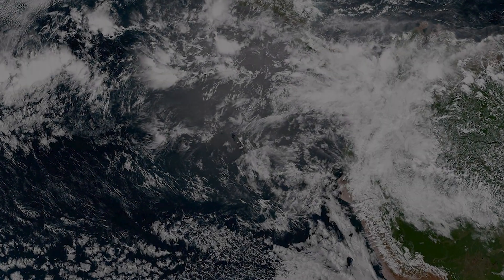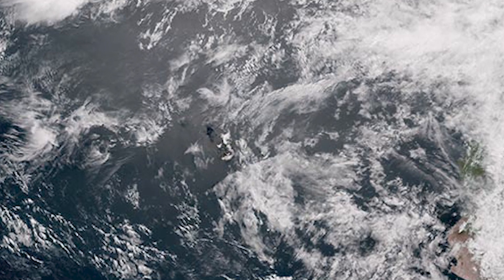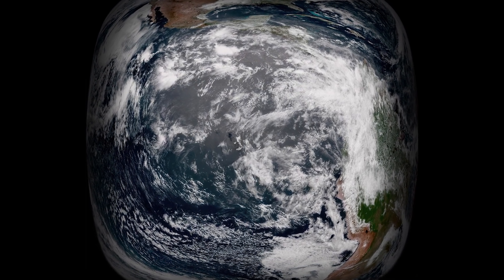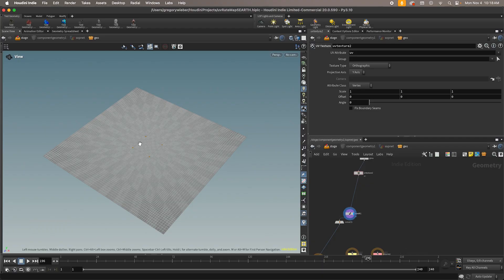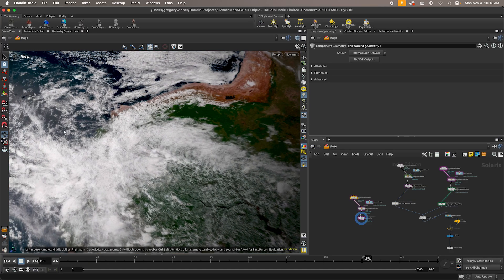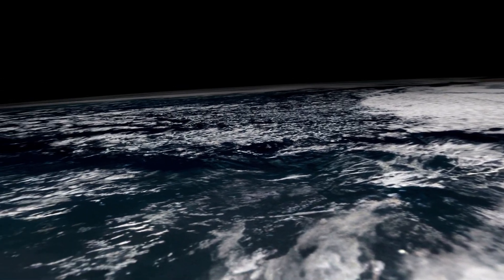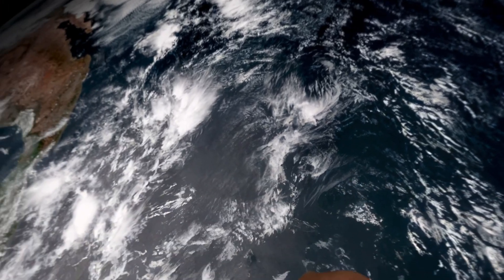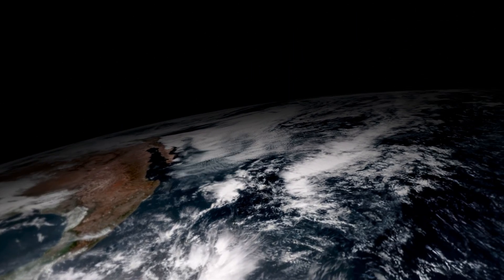Apple Vision Pro Earth Environment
Creating compelling experiences for Apple Vision Pro doesn't always require a multi-million dollar budget. In this video I'll show you how Vision Pro squeezes detail into its 4k displays, and how we can leverage a similar concept to create an environment that's just a single texture-mapped polygon.